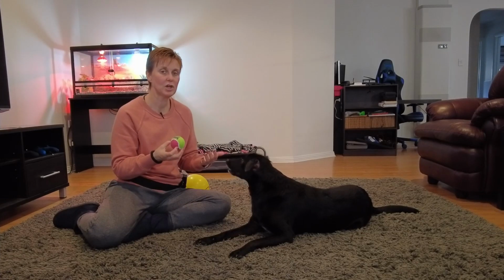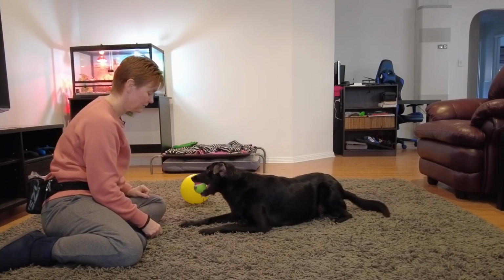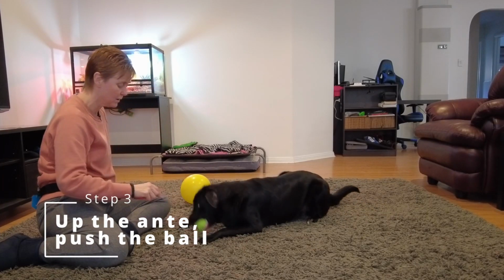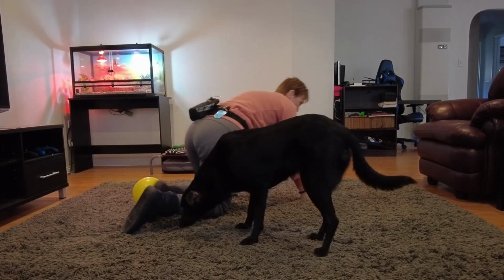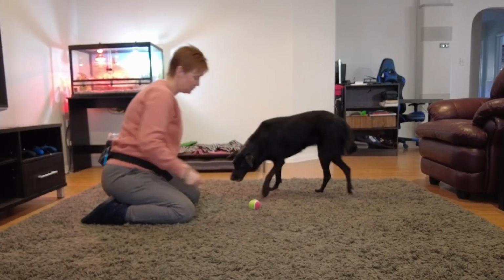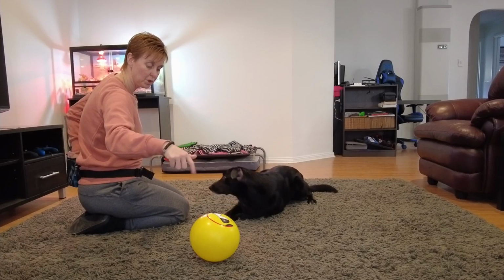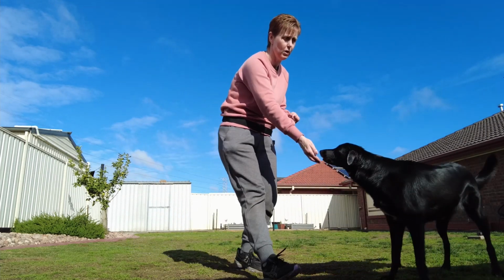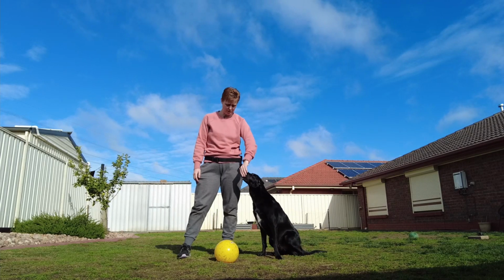Teach Your Dog to Play Soccer - Intermediate, Animal Tactics Level 2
For those of you like me who have a furry friend that loves all things ball related this is the game for you.  Teach your dog to play soccer by pushing a ball with their nose.  To pass this trick we would like to see your dog pushing the ball on cue with its nose for 3 nudges minimum.

To advance this skill why not add a set of goals and reward your dog when it scores!!! A great game for all the family to play and get active.

Did you know we also have a private Facebook Group and also on Instagram - follow here

00:00 Introduction
01:17 Step 1 Introduce the ball
02:23 Step 2 Reward nose contact with the ball
02:58 Step 3 Up the ante, push the ball
03:25 Step 4 Add verbal cue
04:28 Step 5 Add some distance
06:40 Step 6 Switch to larger ball